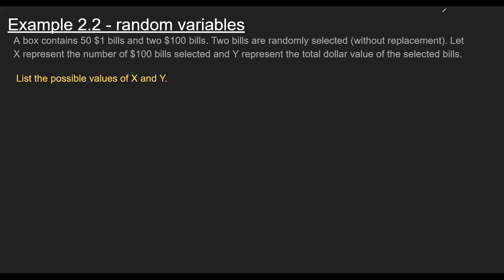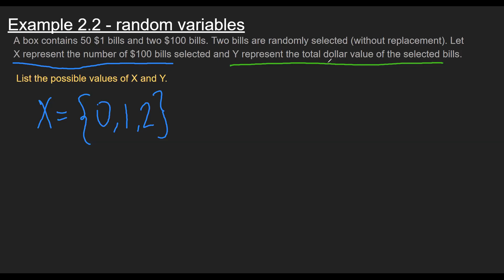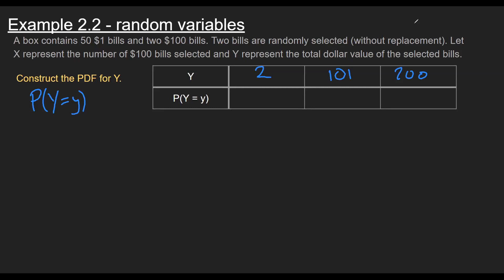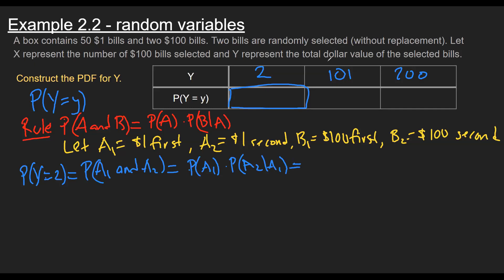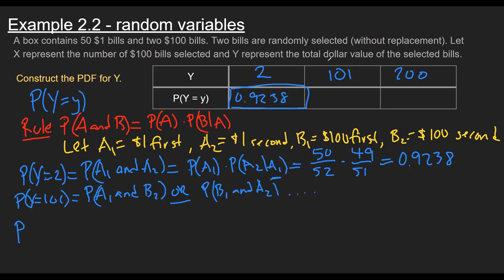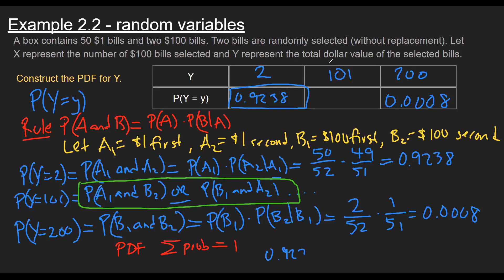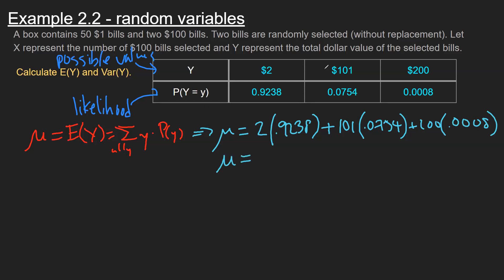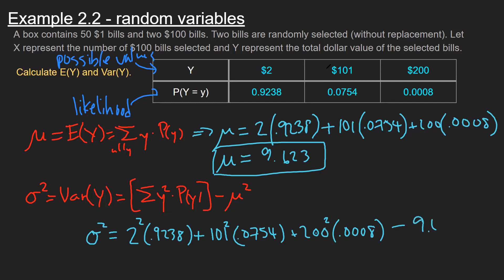PDF Construction and Discrete Random Variable Summaries - PSTAT 5A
BP works out PDF construction and Discrete Random Variable summaries.

Contents:
0:00 Introduction
3:12 PDF Construction
9:53 E(X) and V(X)